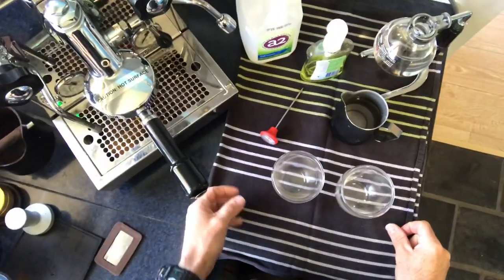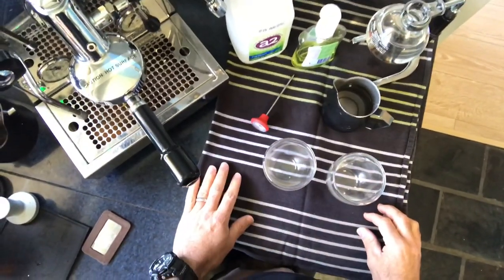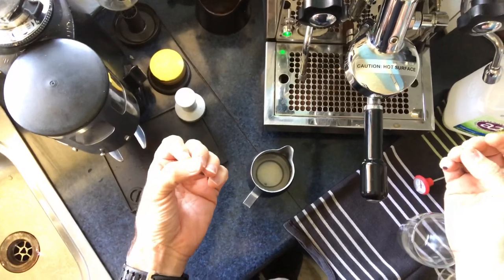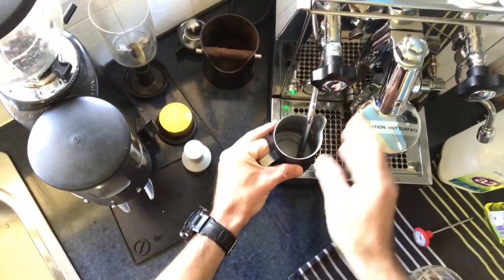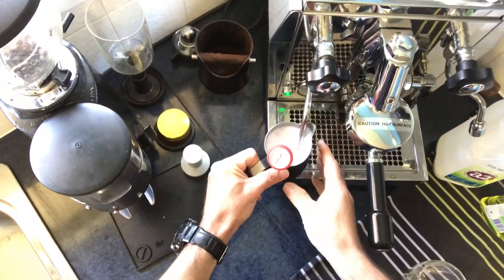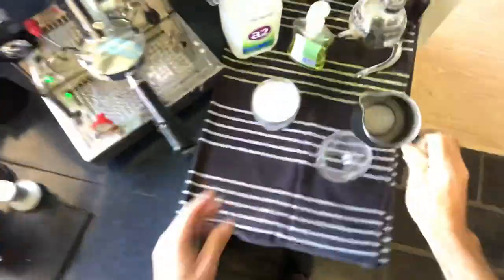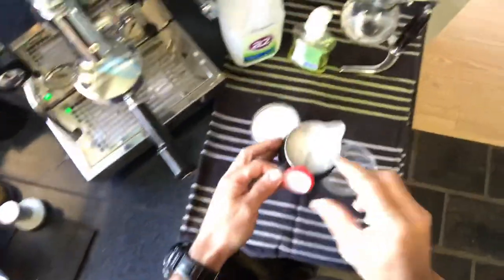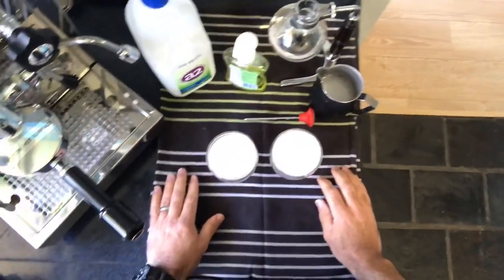How to steam milk for latte art. coffee milk steaming for cappuccino flat white [ life hack - HD ]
a training aid that I use to perfect my milk steaming, perfect for cappuccino, flat white, latte, piccolo or even hot chocolate. The thing with Milk Steaming is you want to produce a nice velvety milk rather than a milk that has bubbles and ends up being watery. If you were to practice with milk, obviously thats a lot of milk that you are going to go through. A trick is however is to use regular water and simply add one or two drops of DISH SOAP. Practice creating great steamed milk in your spare time and benefit.